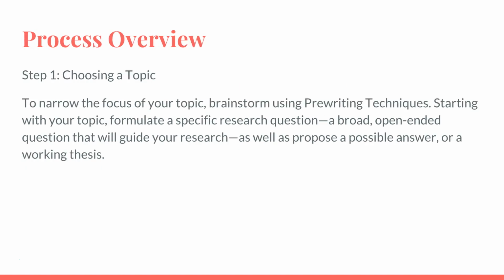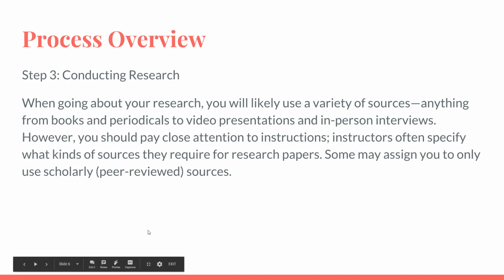Chapter 4:1 Research Paper